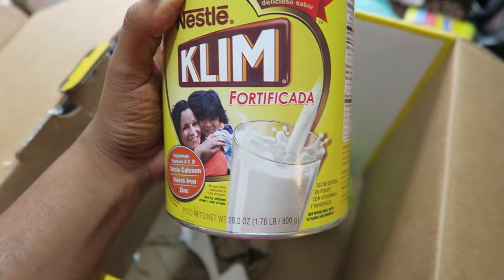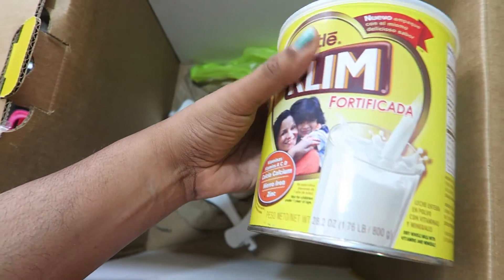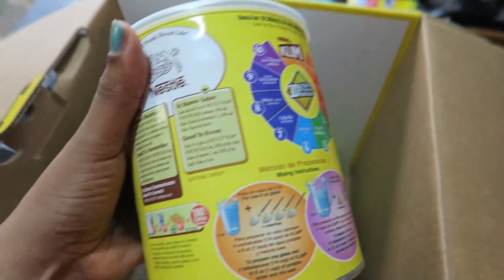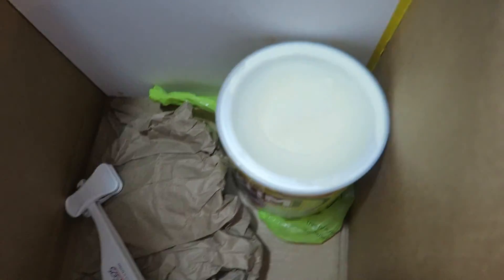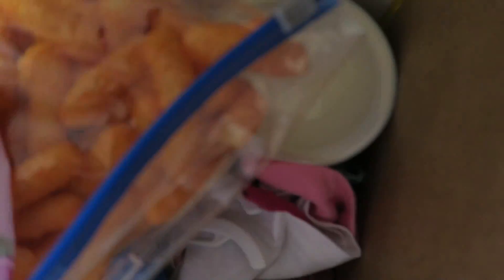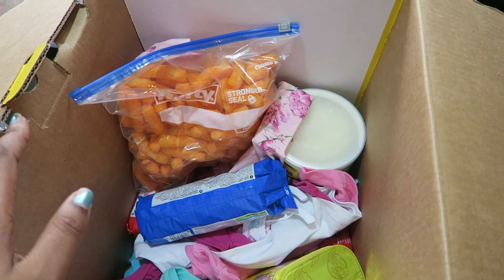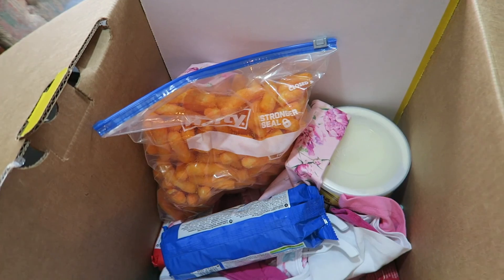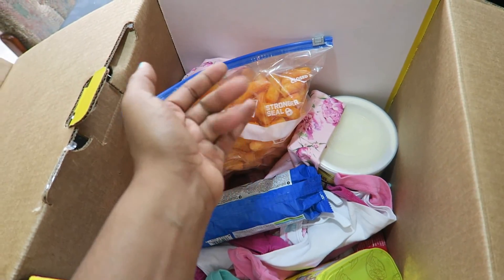Unboxing Treats from Home